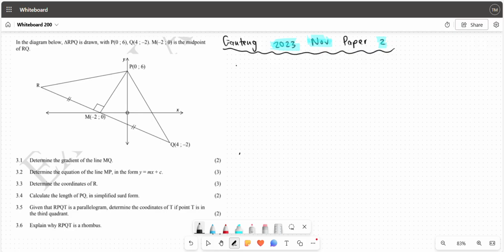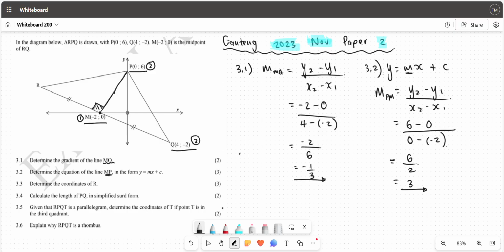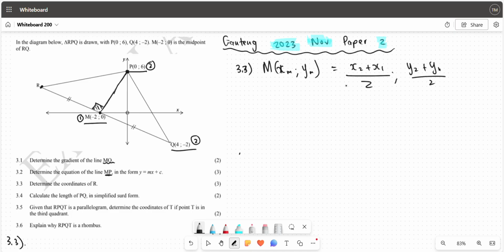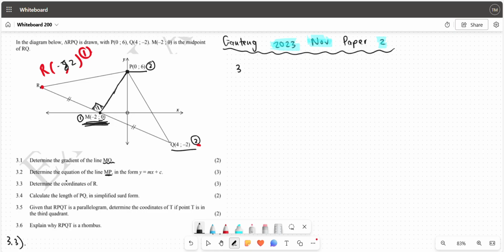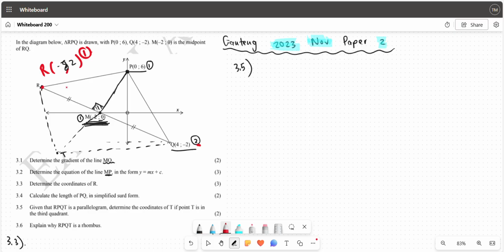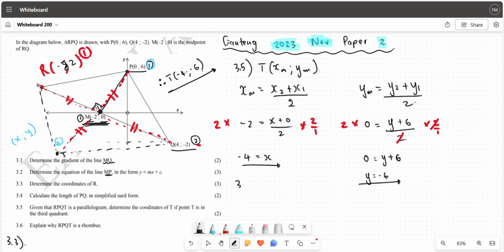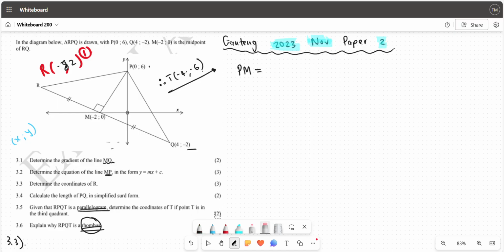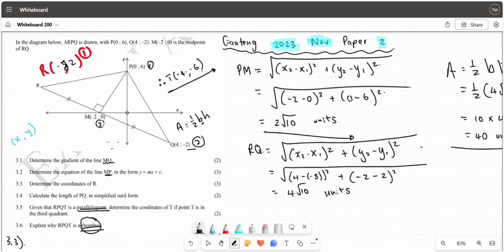Analytical Geometry Exam Type Questions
In this video I go through the Analytical Geometry Section in the Gauteng November 2023 Paper 2